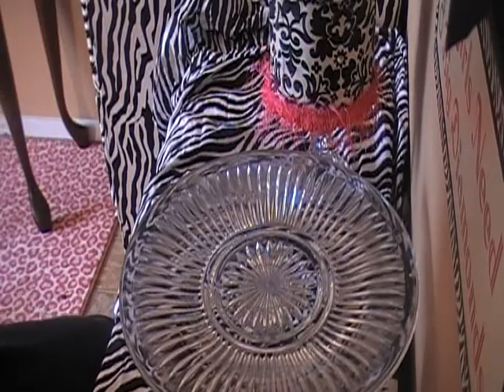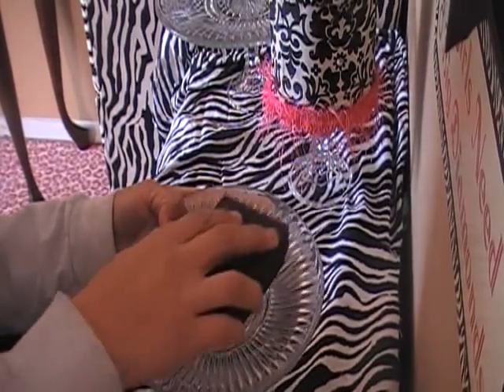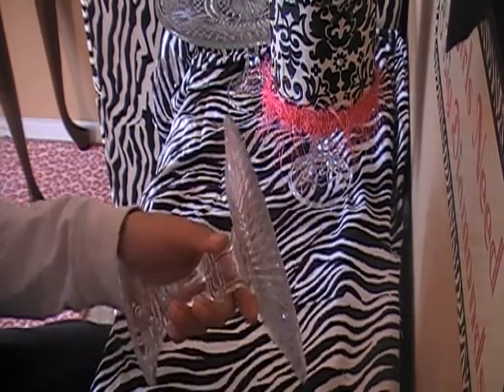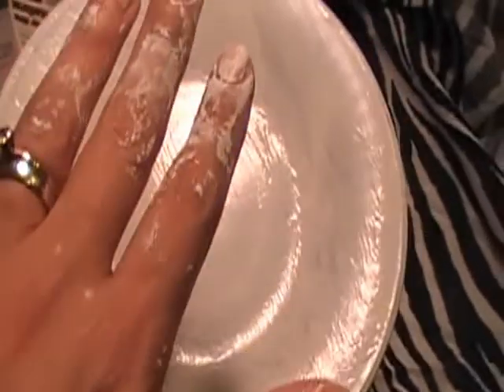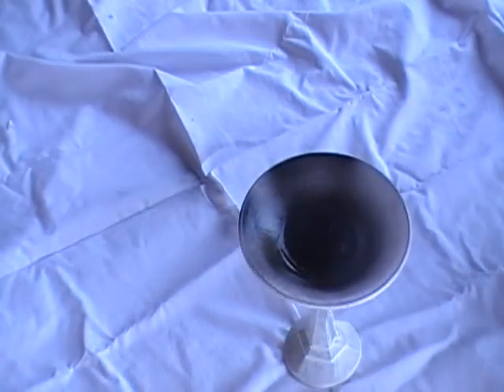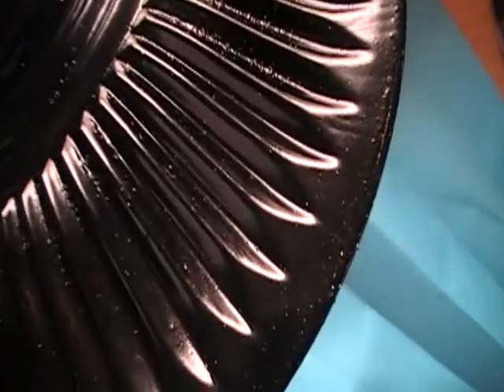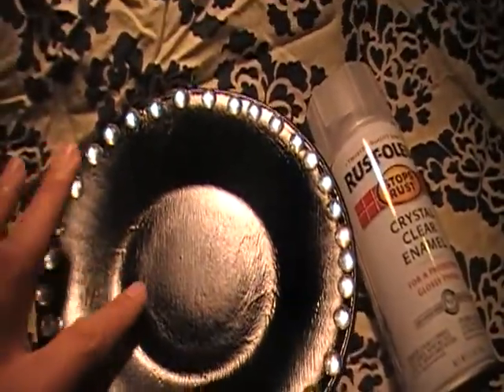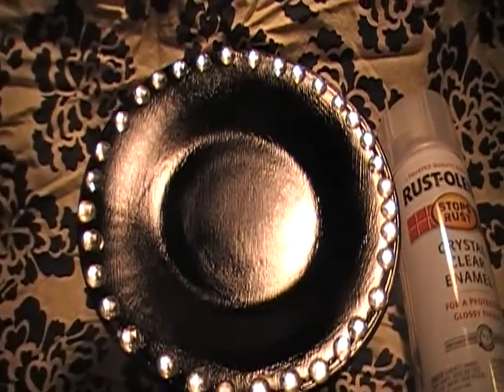How To: DIY Cake Stand Part 2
This video is the second part to the DIY Cake Stand Video .  IF you havent seen part one here is the link
 I this video I had to "Gaudy" it up a bit.  Hey, this is The Gaudy Girl Exchange , what did you expect? lol

Sand down the plate and stansd very well. Brust on a good primer , sand again and let dry.  I really dont like to wait but I highly reccomend doing so.  After you allow the primer to dry it's ready to be spray painted. Again, after you spray painted itgo over it again lightly with sand paper and re-spray.  Once that has dried fully youshould add a protective clear coat.  Add bling, feathers , any embellishments you prefer and VOILA, your finished.
IMPORTANT! Do not eat or serve food directly off of this plate.  Its not food safe.  Be sure to have food on a plate then place on the cake stand or double up on the liners such as the cupcake liner.  I thought the cake stand needed more color so I wrapped a ribbon on the stem and added a cute pink bow.
I hope you enjoed this DIY.
feel free to post and share on my FB or instagram